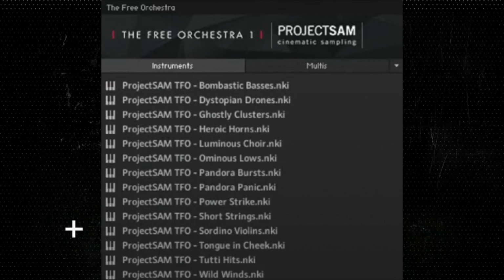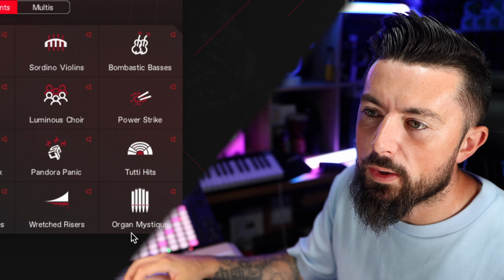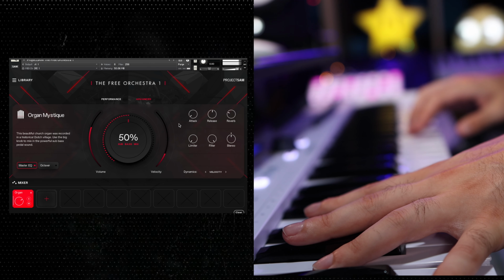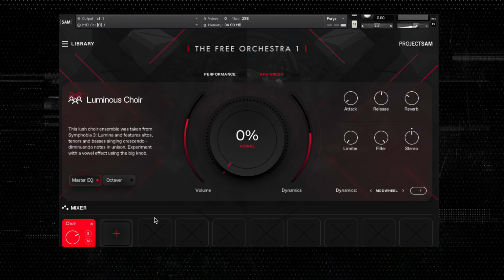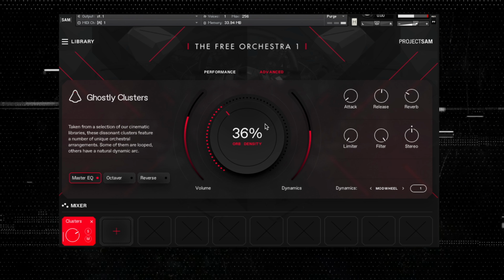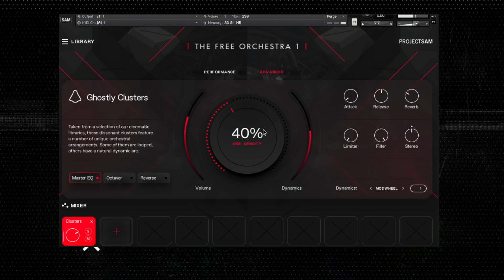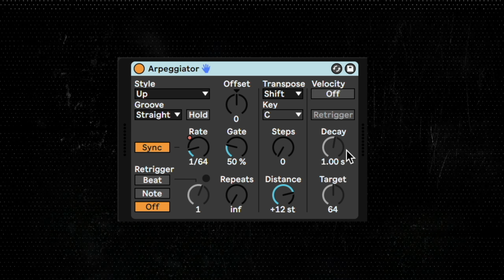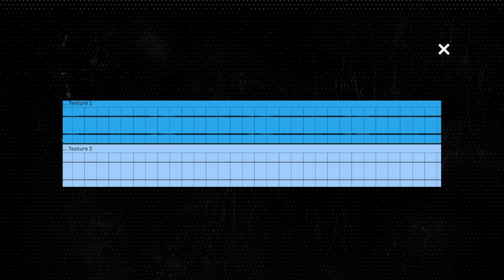THE BEST FREE ORCHESTRA PLUGIN / LIBRARY (JUST GOT BETTER)